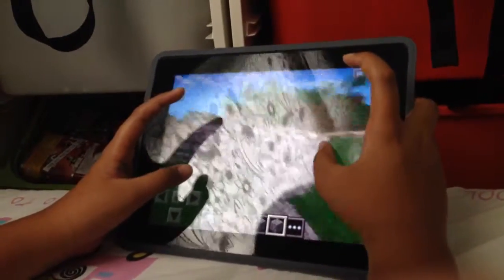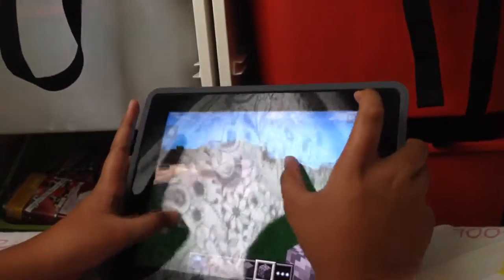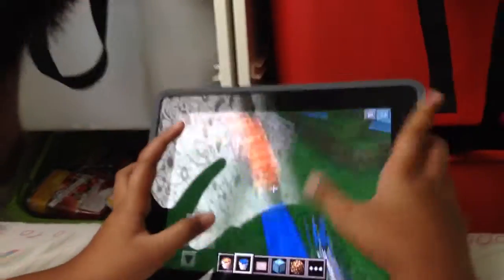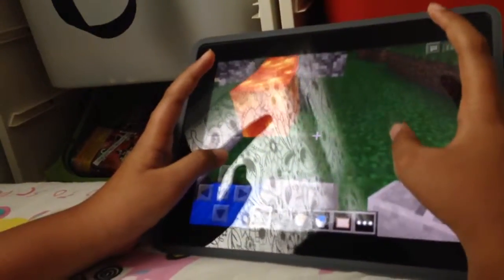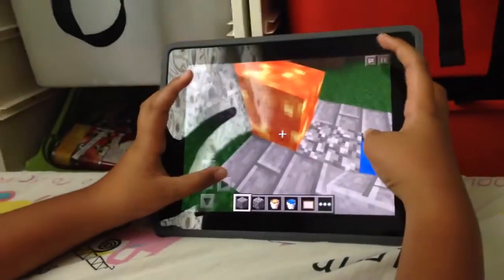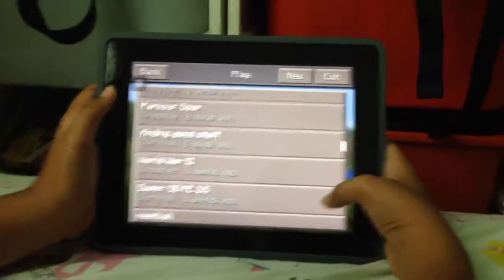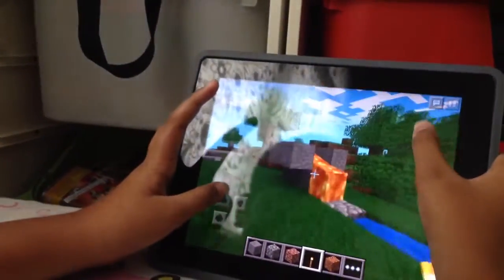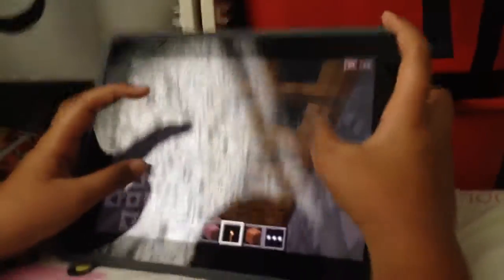Q & A With Struke #3 - Secret Base!!!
Sorry for verry bad quality i hope i can get a better recorder soon!!! But do remember to post yu questions in the comment section below so I can get to it in the next video!!! Also, do comment a free and non-jailbroken screen recorder for ios devices and you will stand a chance to win a prize! Thx :3